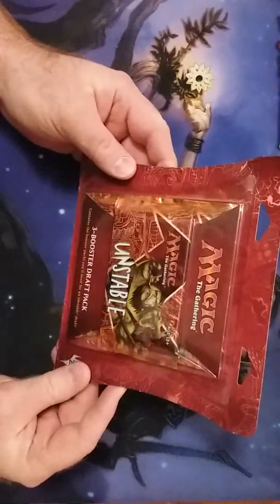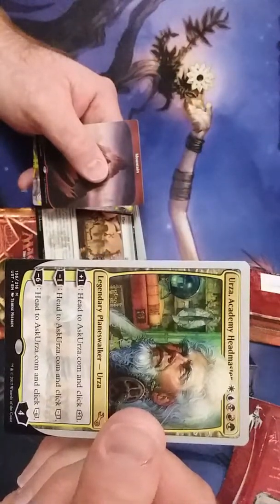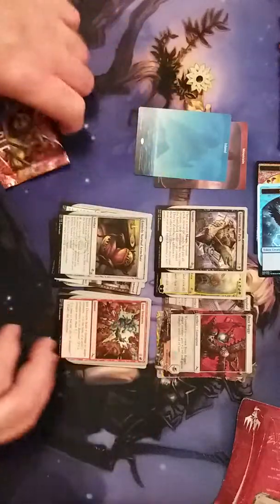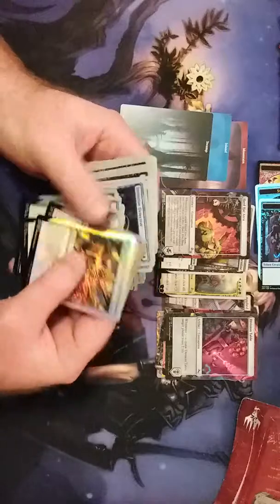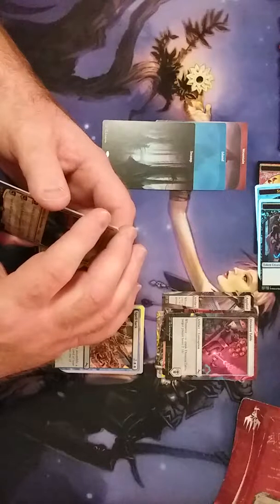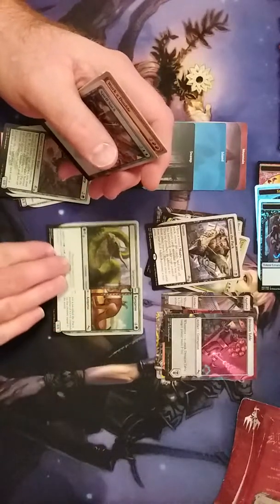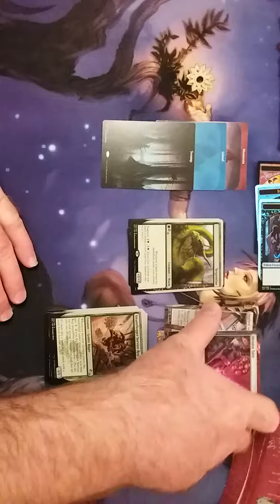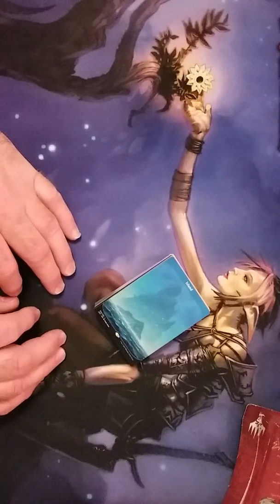Unstable Draft Pack